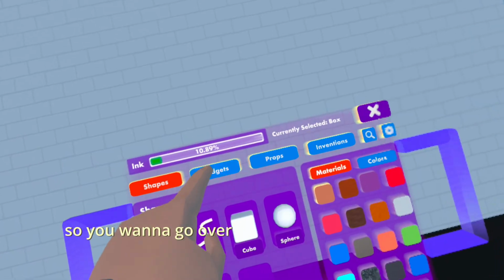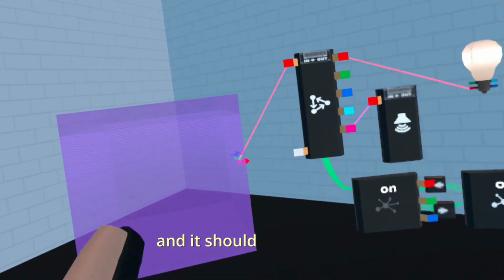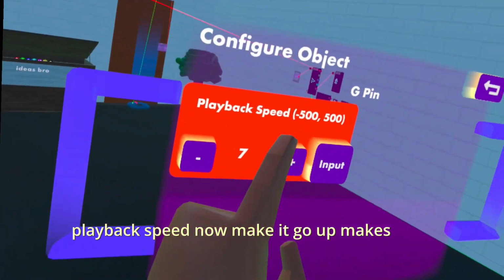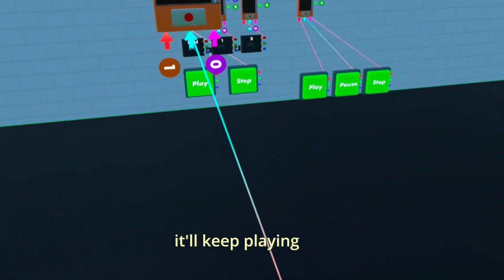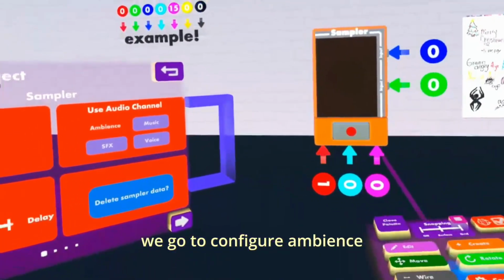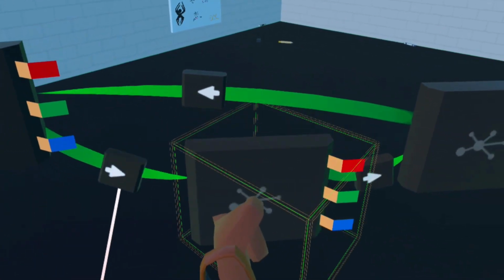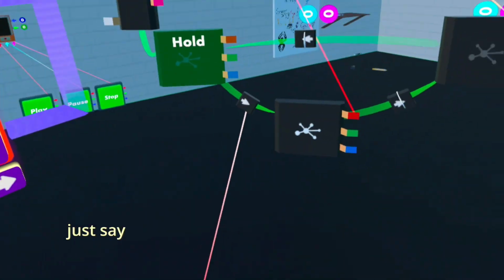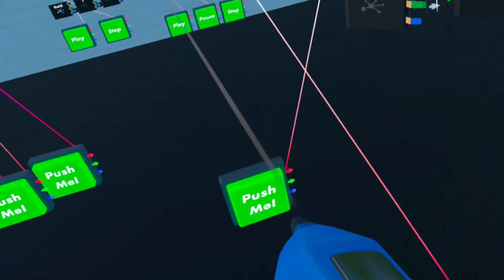How to make a working light switch and sampler, sampler video is by Art at 2:31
a tutorial on how to make a lightswitch and use samplers in vanilla!